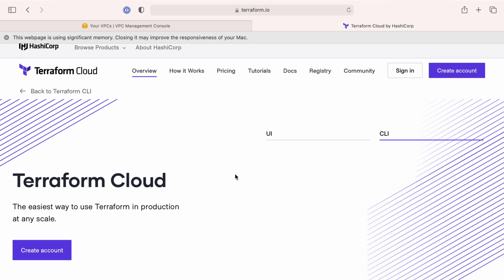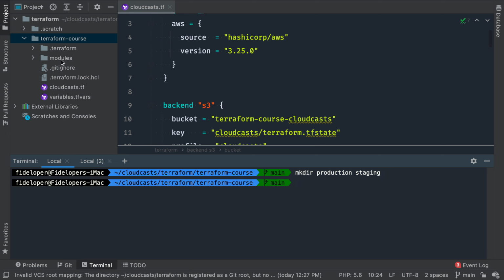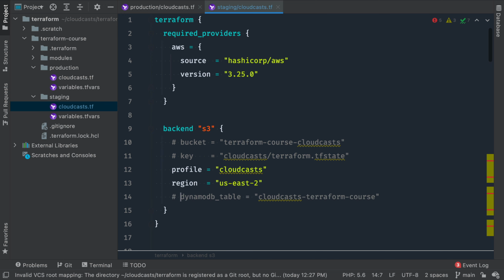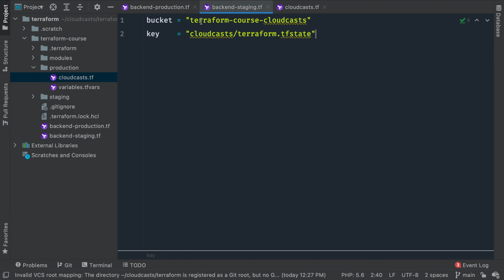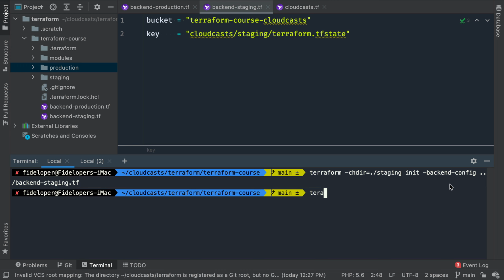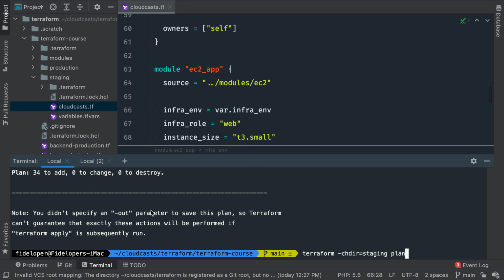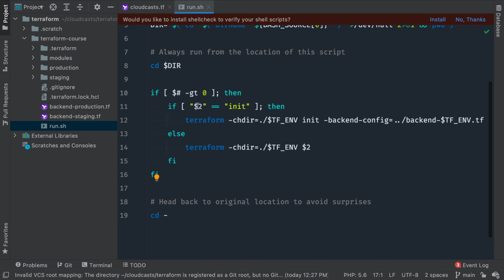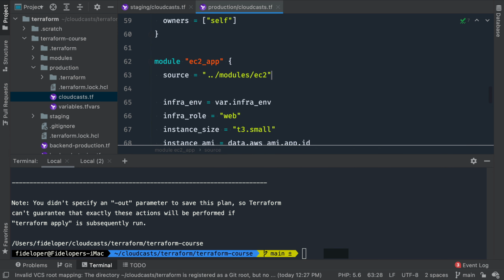Managing Environments with Terraform via Directories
We see another way of managing environments in our Terraform configuration - using a directory schema and a helper script.

I prefer this method as I find it less prone to human error than using Workspaces, and to avoid the confusion of Workspaces (locally) vs Workspaces in Terraform Cloud.